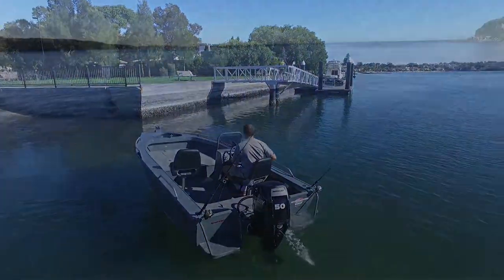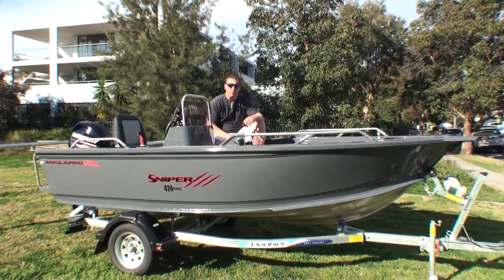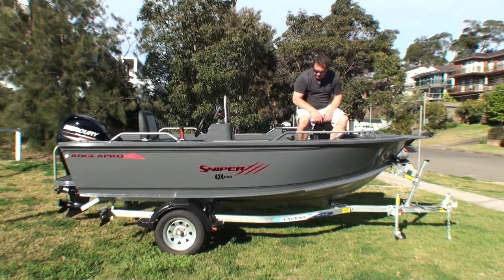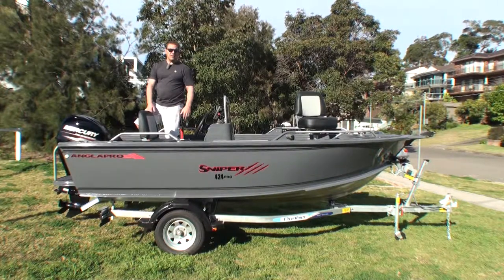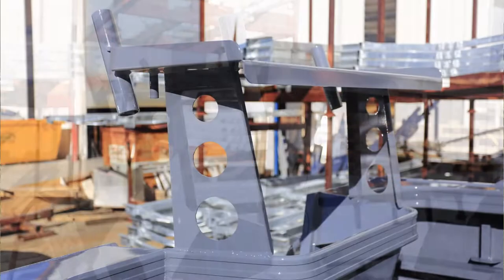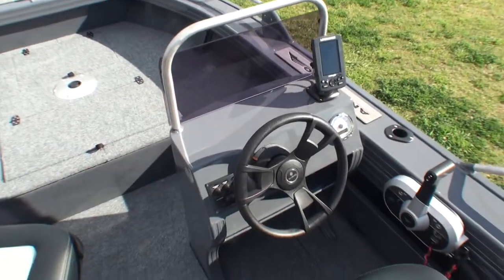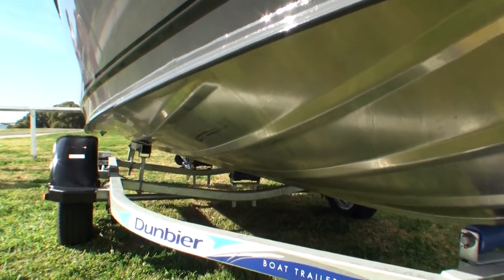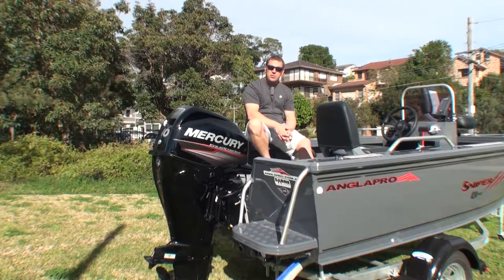Anglapro Sniper 424 pro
Anglapro’s side console little Pocket Rocket